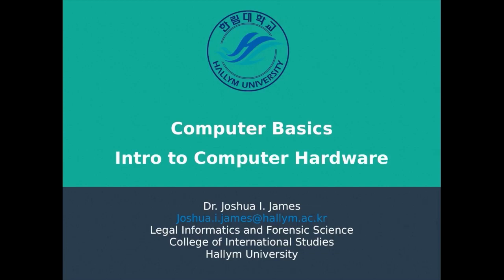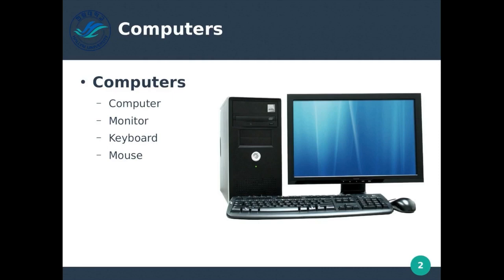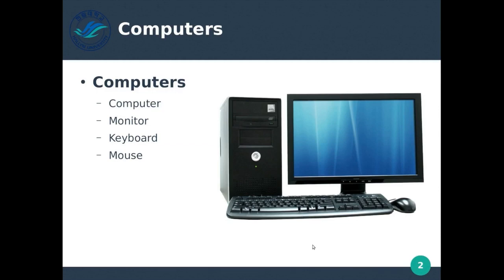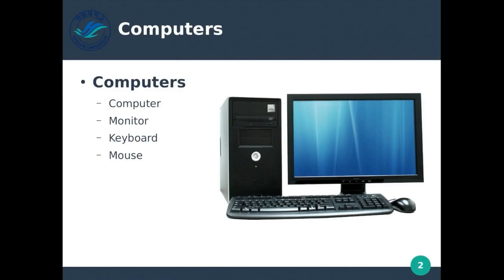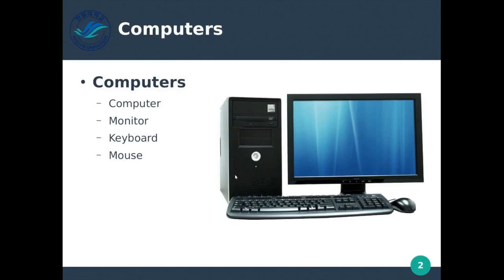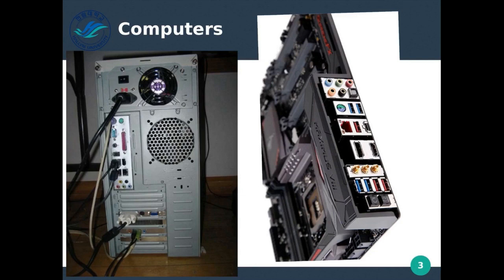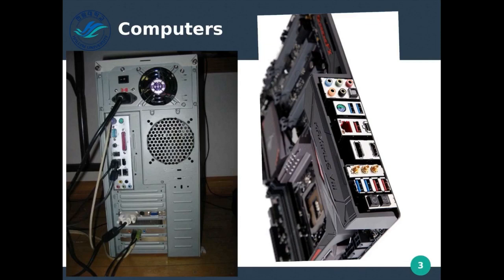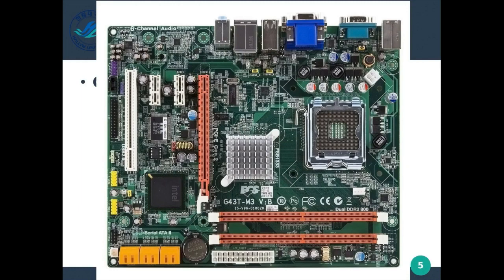3.1 Intro to Computers part- I | Digital Forensics tutorial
3.1 Intro to Computers

In this video, we introduce you to the main components of a computer system. The inside of a computer seems complicated, but just understanding the main components will help you better understand all digital devices.